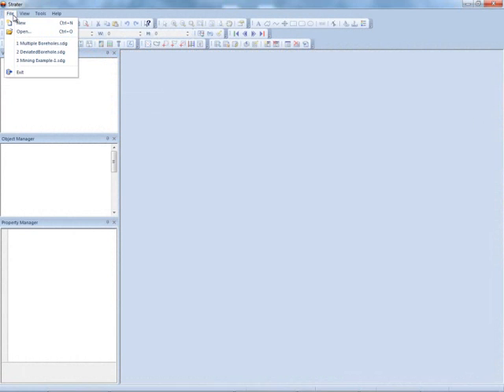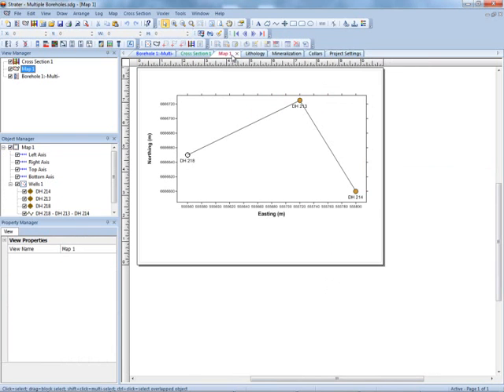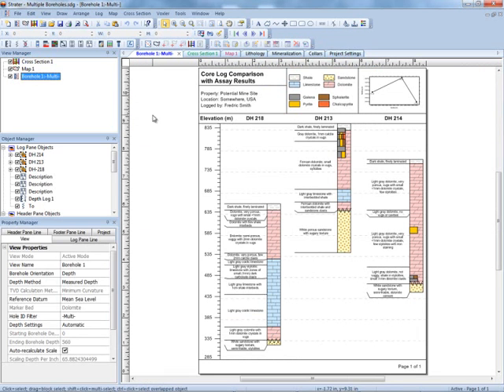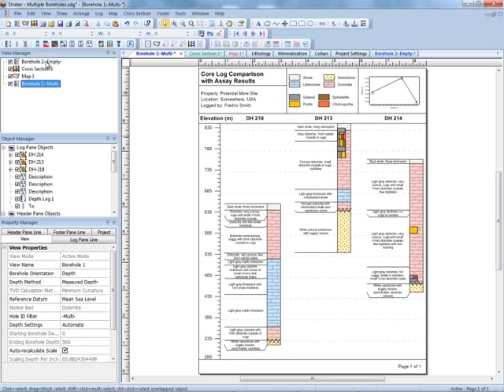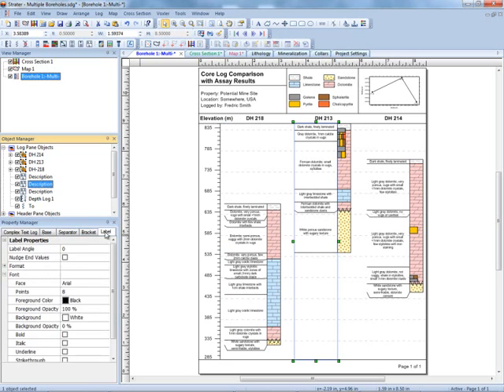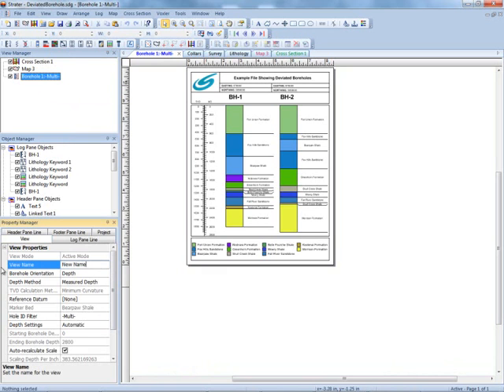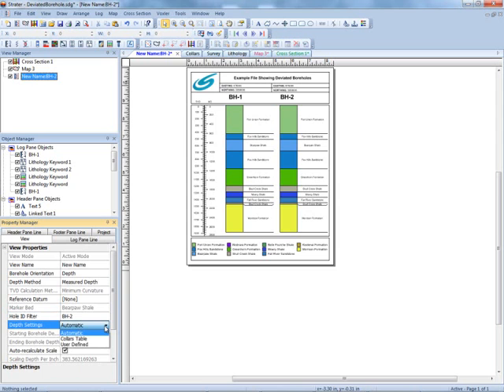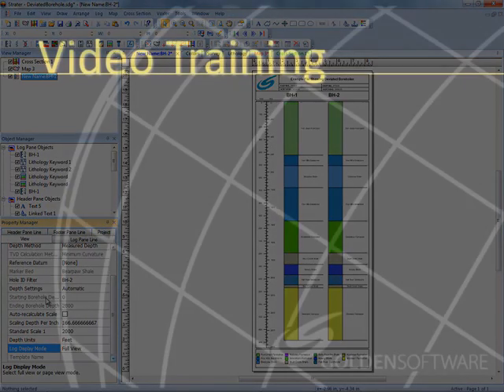Strater 4 Introduction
This video is an introduction to Strater 4. The functions and main layout of the program are are covered in this video.